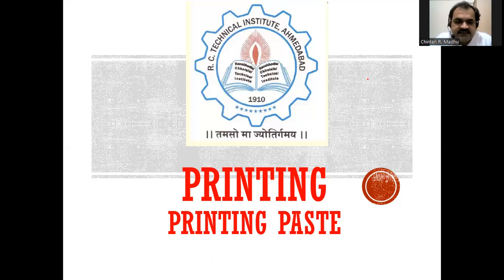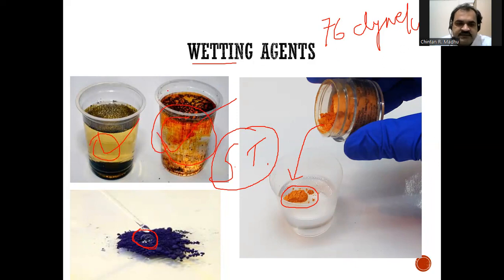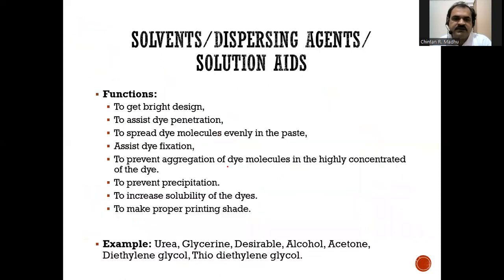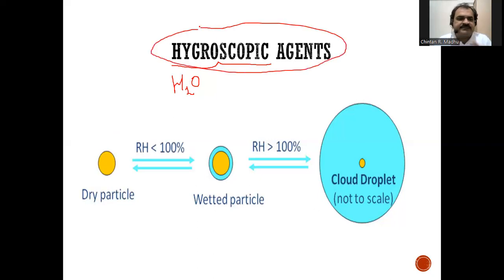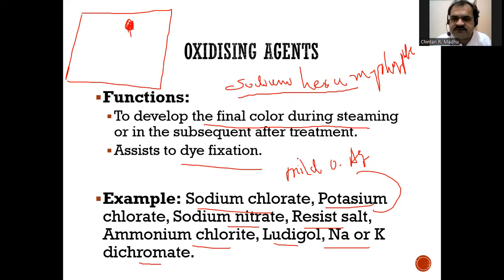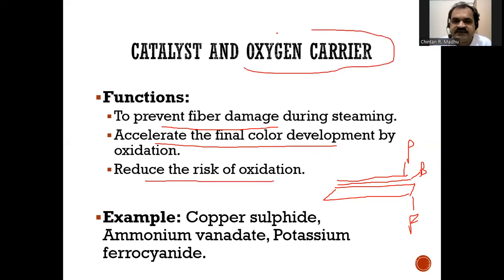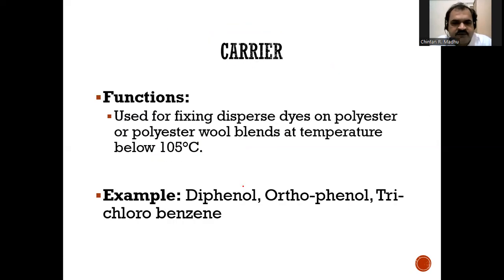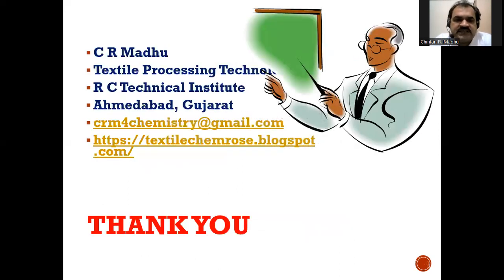Textile Printing : Printing Paste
The session carries the information about the ingredients used for preparing the printig paste.